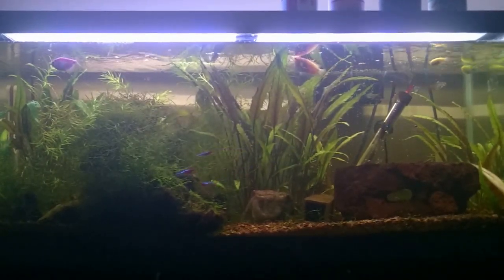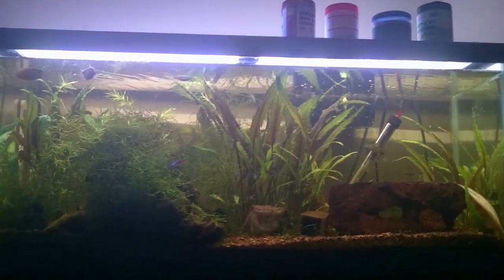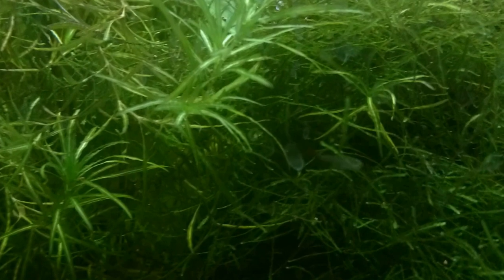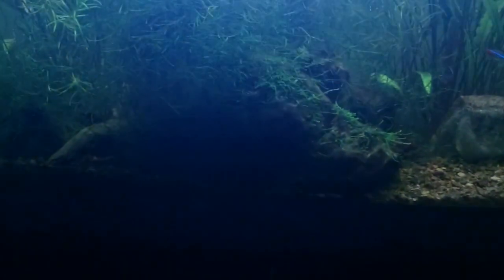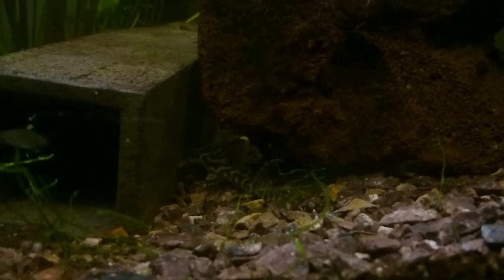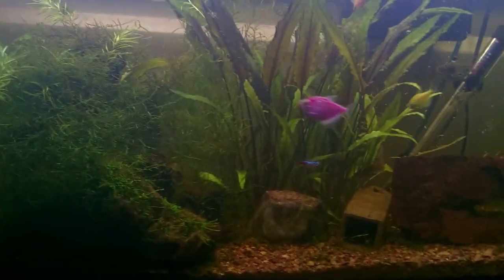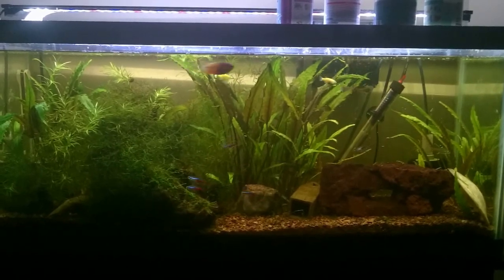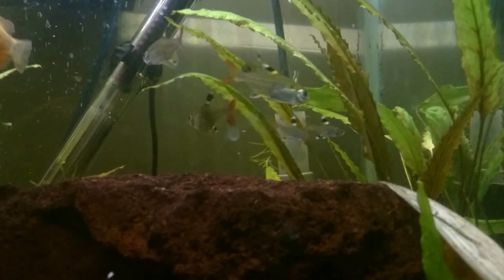30 Gal Planted Tank - X-Ray Tetra Babies (Fry)!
6 weeks after a move. 3 weeks after a water change. The X-ray tetras spawned. I have counted 4 or 5 living fry. This was entirely unintended but exactly what I hoped for from this tank!

Water parameters:
pH: 7.6
Temp: 81F
GH: 12°
KH: 9°
Ammonia: 0.25 (comes from tap at this)
Nitrite: 0
Nitrate: 40 ppm

How old do these fry look?